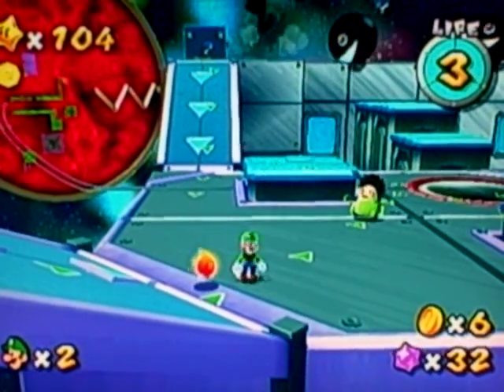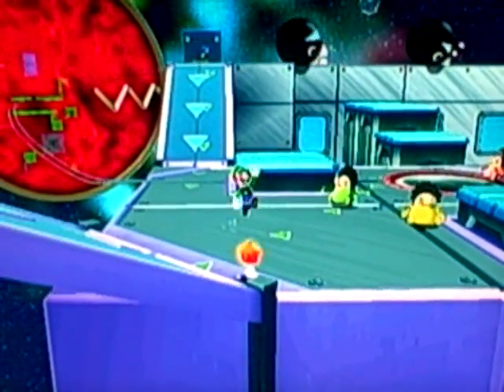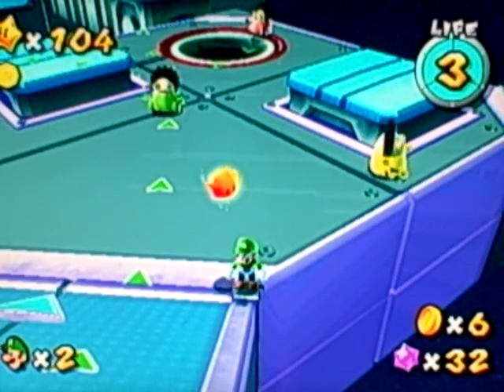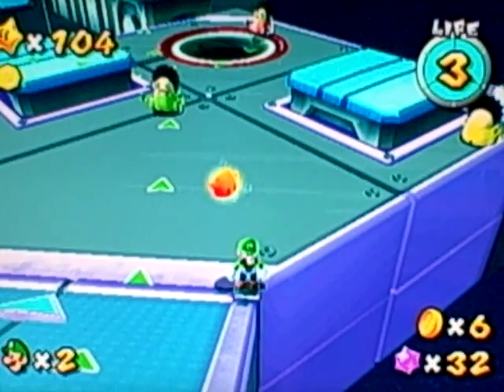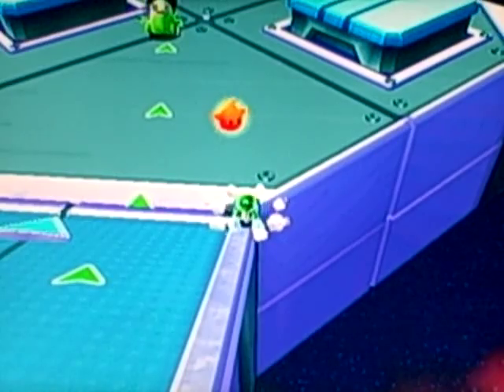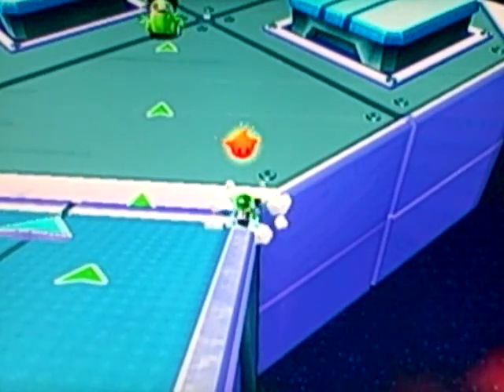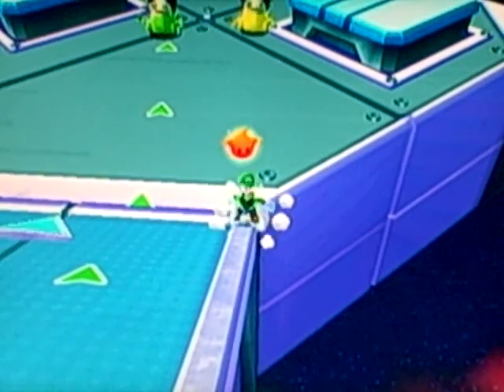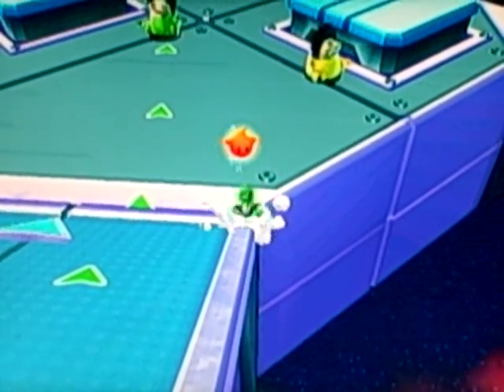Super Mario Galaxy 2: Strange Glitch #1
this is a glitch i found in super mario galaxy 2 chain chomp works level in world 4 (luigi does something. disturbing)